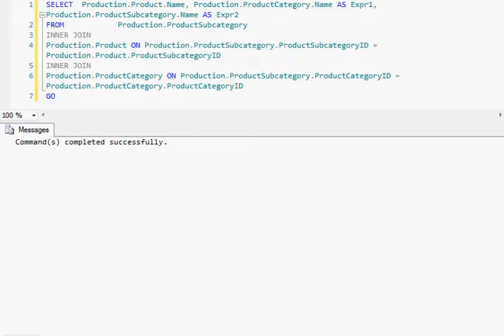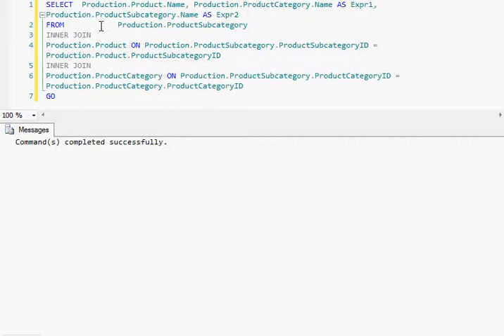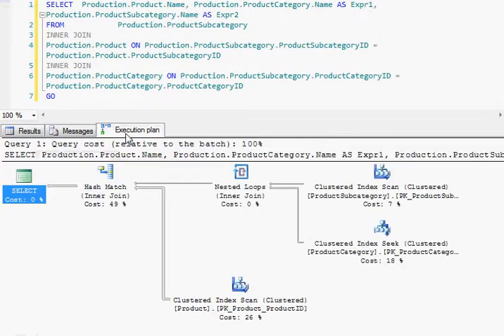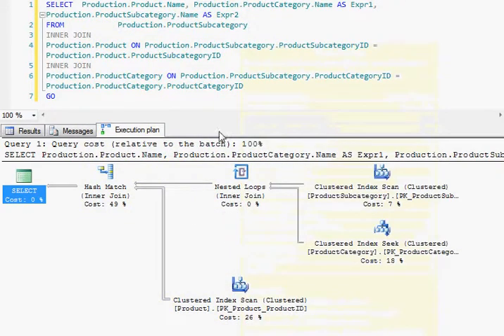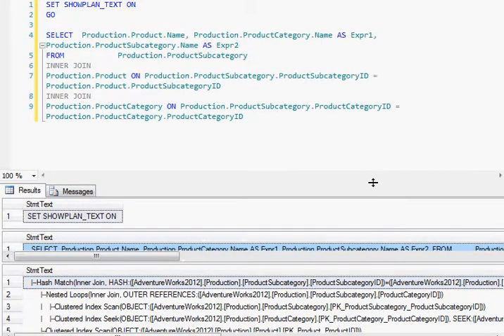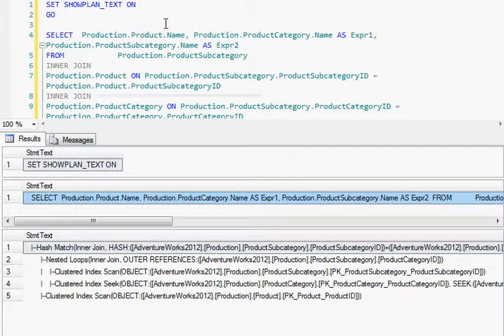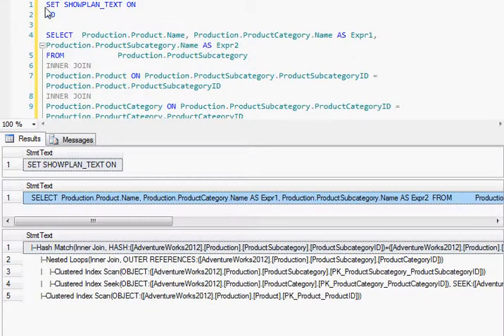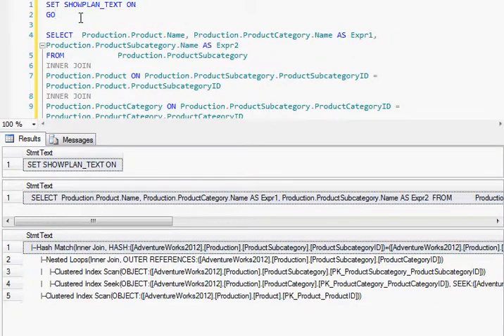SQL SERVER - SET SHOWPLAN_TEXT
SET SHOWPLAN_TEXT : This set statement is used to get the detailed information about the transact SQL statement's execution (execution plan) without executing it. If we set this statement to ON then the SQL Server returns only the statement execution plan of the T-SQL statements in the current session until it is turn OFF. But, when you need more execution plan details such as resource required, estimated memory, estimated rows and etc, we have to use SET SHOWPLAN_ALL.